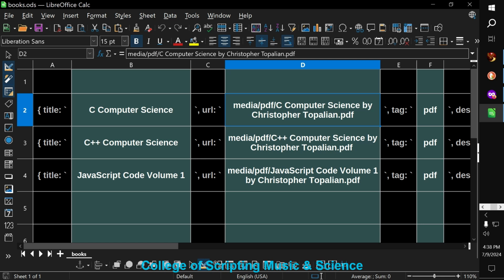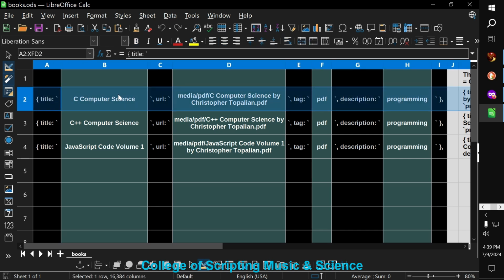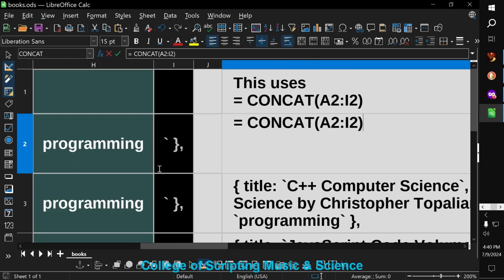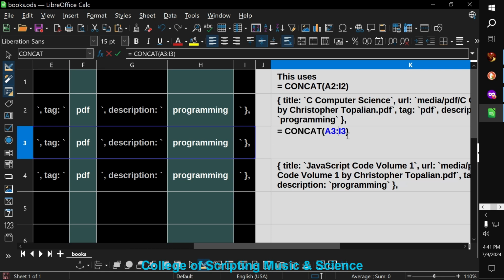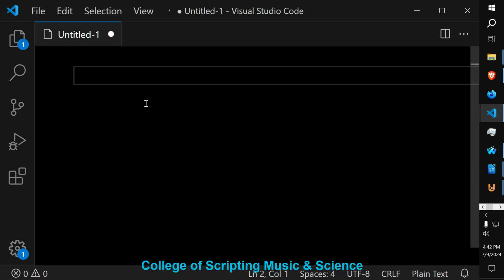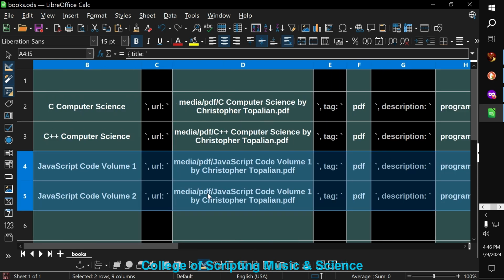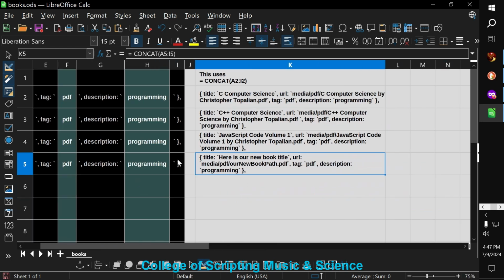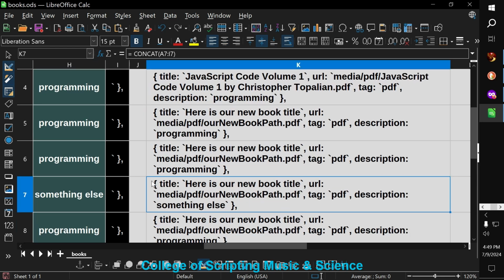Spreadsheet to JavaScript Array of Objects by Christopher Topalian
Let's make Video Game Worlds using Spreadsheet data by turning any spreadsheet into an Array of Objects to use in JavaScript! This makes generating and maintining large open game worlds very easy.